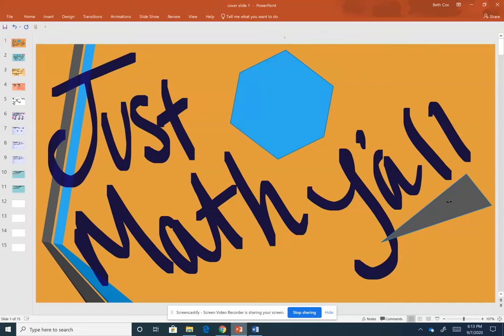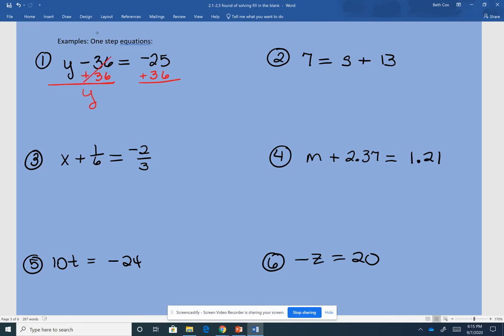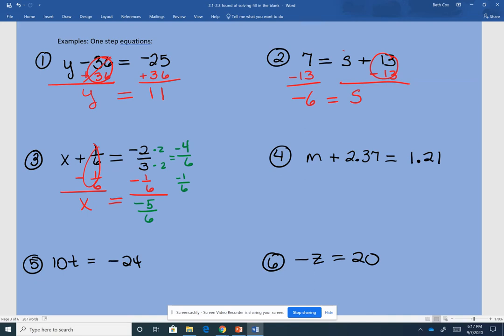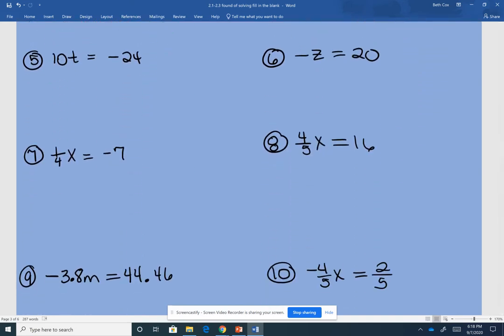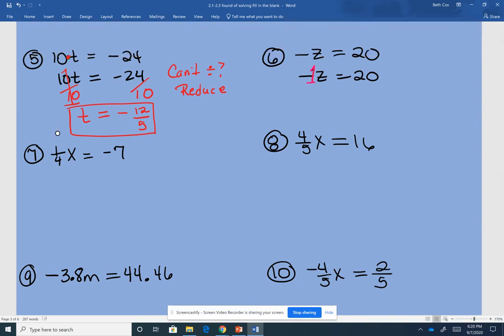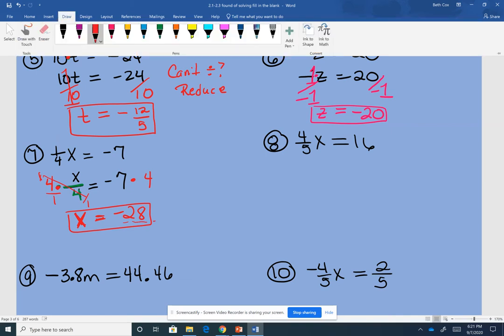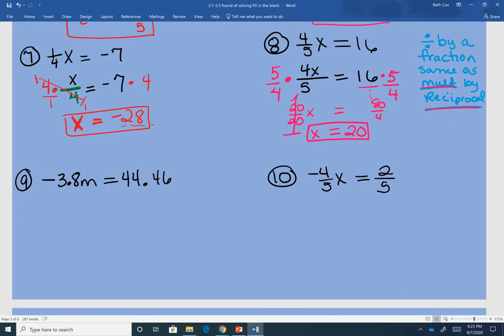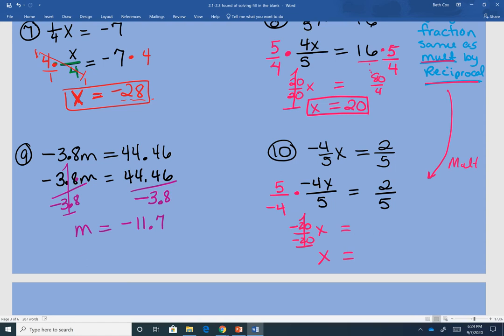MTH 098 2-1 and 2-2 Intro to solving equations 2/5